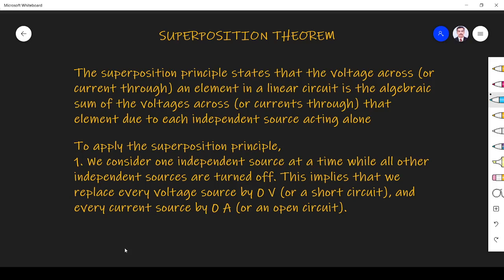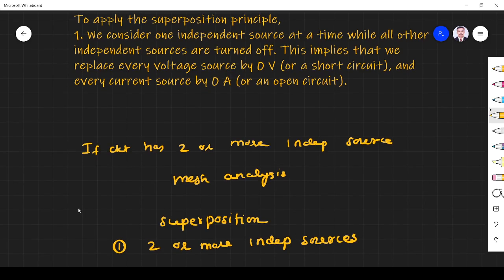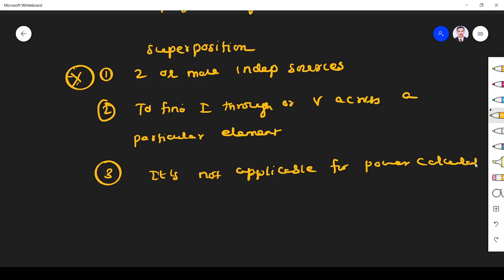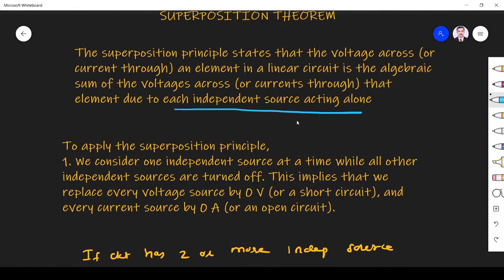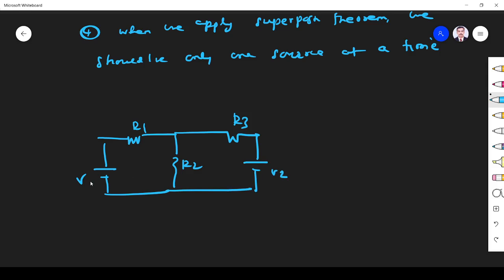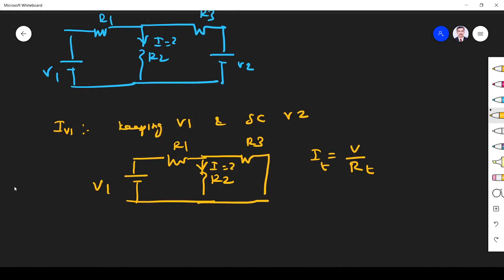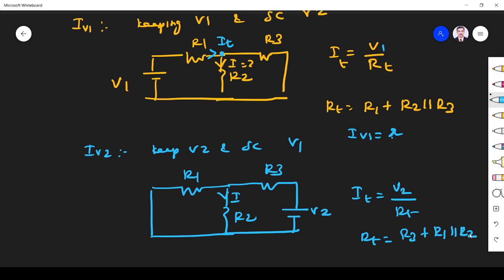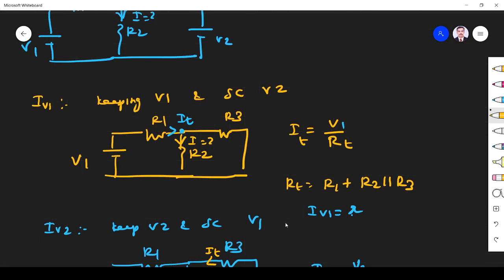Circuit Theory Superposition Theorem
SUPERPOSITION THEOREM is explained in this video in simple fashion

Ohm’s Law – Kirchhoff’s laws – Mesh current and node voltage method of analysis for D.C and A.C. circuits – Network terminology – Graph of a network – Incidence and reduced incidence matrices – Trees –Cutsets – Fundamental cutsets – Cutset matrix – Tie sets – Link currents and Tie set schedules -Twig voltages and Cutset schedules, Duality and dual networks.

Circuit analysis: Node and mesh analysis, superposition, Thevenin's theorem, Norton’s theorem, reciprocity. Sinusoidal steady state analysis: phasors, complex power, maximum power transfer. Time and frequency domain analysis of linear circuits: RL, RC and RLC circuits, solution of network equations using Laplace transform.
Linear 2-port network parameters, wye-delta transformation.